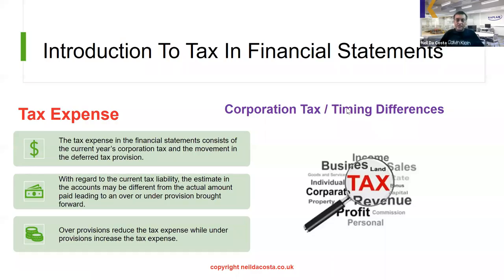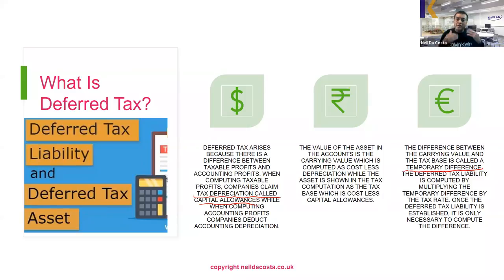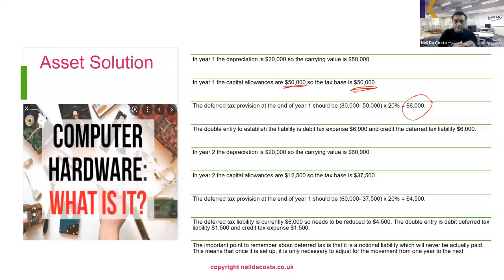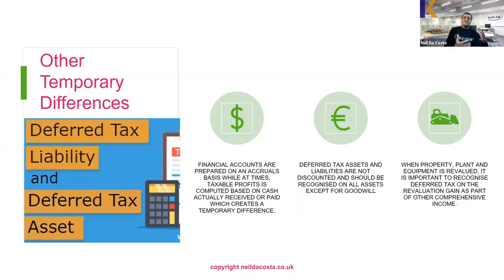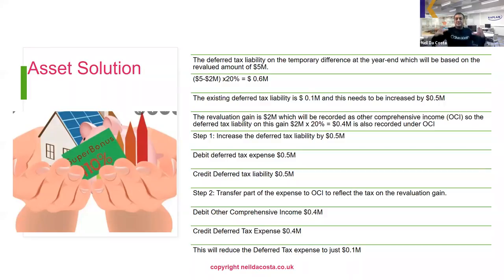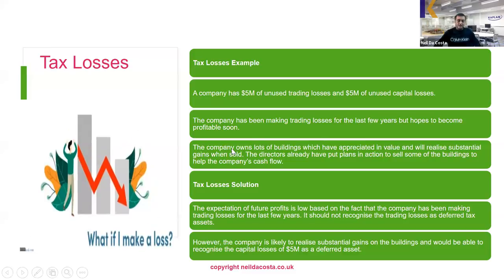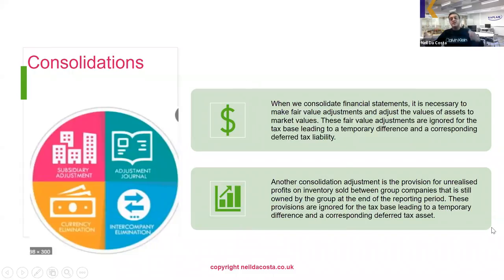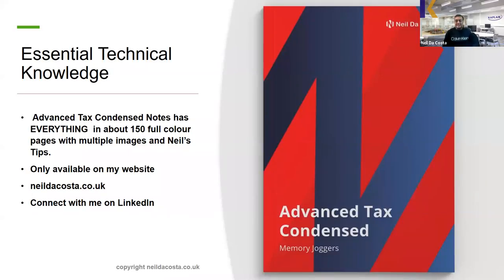Deferred Tax Explained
**This is the new re-make of our Deferred Tax Masterclass**

Deferred tax simplified. Listen along to Neil Da Costa make the topic of deferred tax easy!

00:00 - 00:58 Intro
00:58 - 02:22 Introduction to Tax in financial Statements
02:22 - 09:24 What is Deferred Tax?
09:24 - 14:50 Other Temporary Differences
14:50 - 19:32 Tax Losses
19:32 - 21:44 Consolidations
21:44 - 22:48 Essential Technical Knowledge